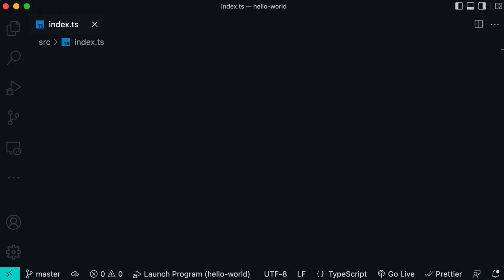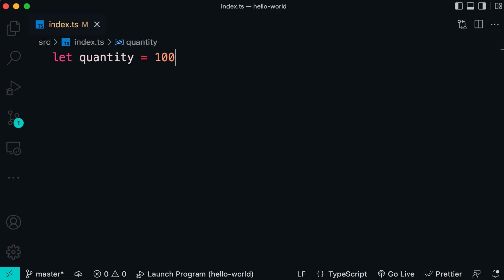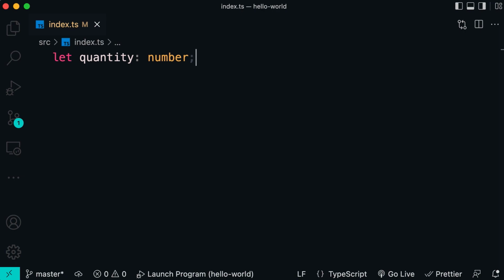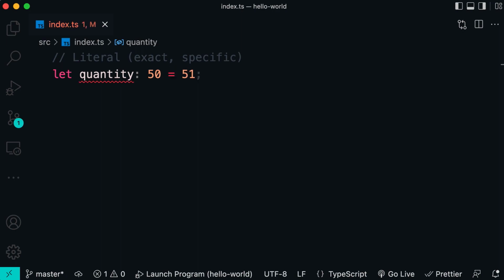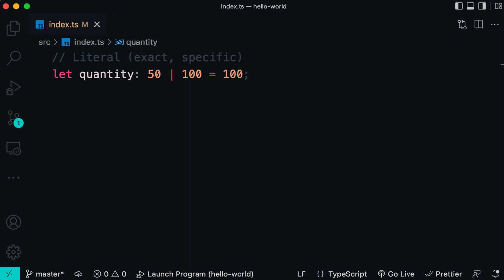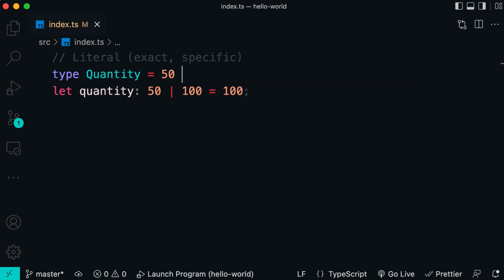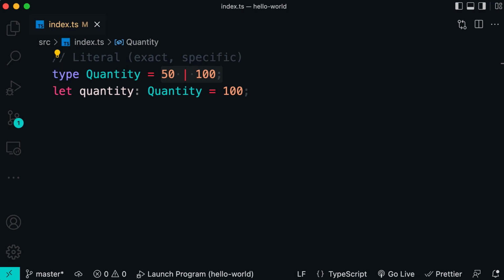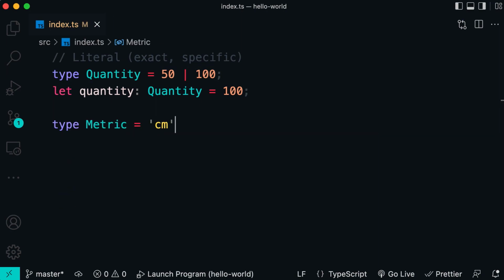The Ultimate TypeScript Course，Advanced Types: Literal Types